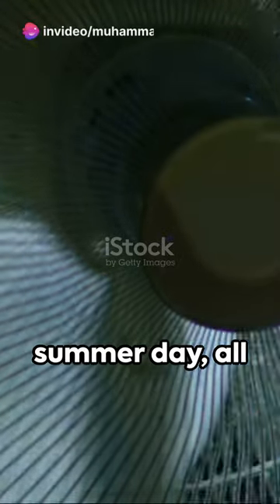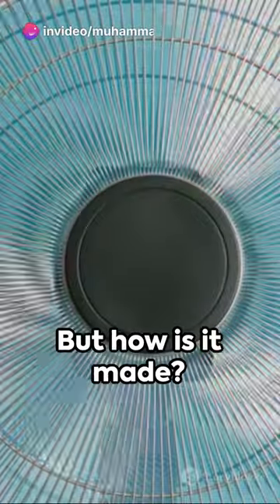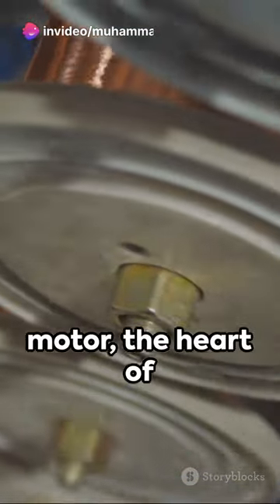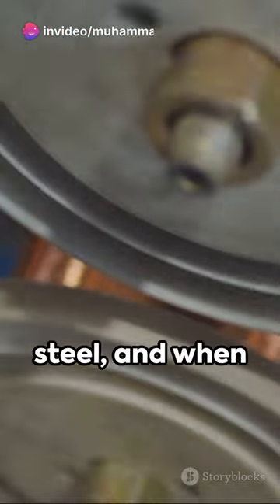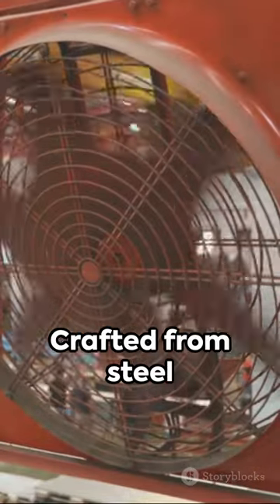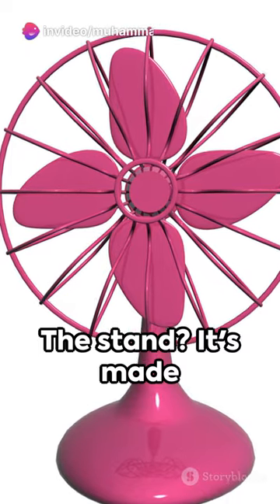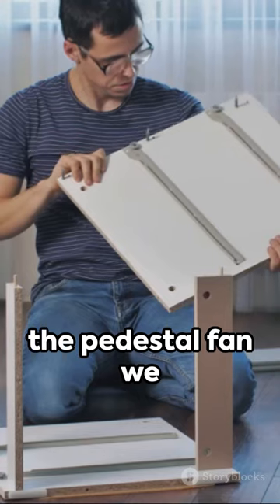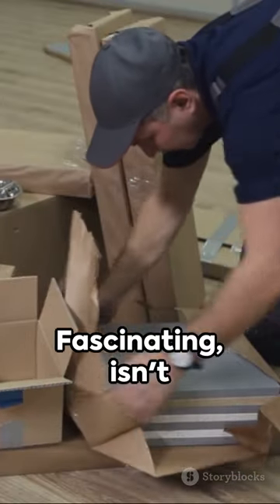"From Start to Finish: Crafting the Perfect Pedestal Fan | Manufacturing Process Revealed"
Certainly! Here's a suggested description for your YouTube video about the manufacturing process of pedestal fans:

Welcome to our in-depth exploration of the fascinating world of pedestal fan manufacturing! In this video, we take you on an exclusive behind-the-scenes journey through the entire process of crafting these essential cooling devices, from raw materials to finished products.

Witness the precision engineering and meticulous craftsmanship involved as skilled technicians and cutting-edge machinery come together to create high-quality pedestal fans. From casting metal components to assembling intricate fan blades, every step is meticulously executed to ensure optimal performance and durability.

Throughout the video, we delve into the innovative technologies and manufacturing techniques utilized in the production of pedestal fans, offering valuable insights into the industrial engineering processes that drive efficiency and excellence in fan manufacturing.

Whether you're a fan enthusiast, an engineering aficionado, or simply curious about how everyday appliances are made, this video promises to be an enlightening and engaging experience. Join us as we unravel the secrets behind the creation of pedestal fans and gain a newfound appreciation for the art and science of manufacturing.